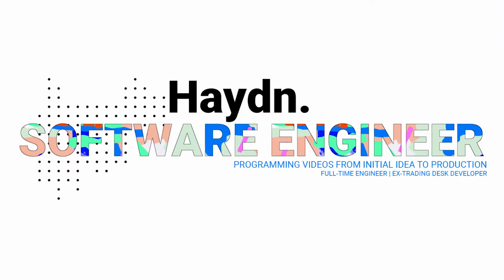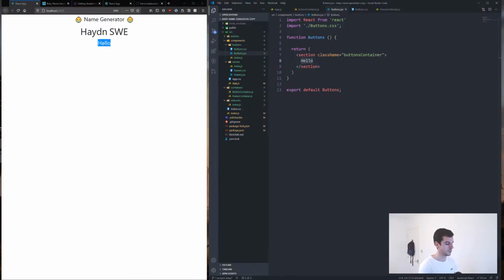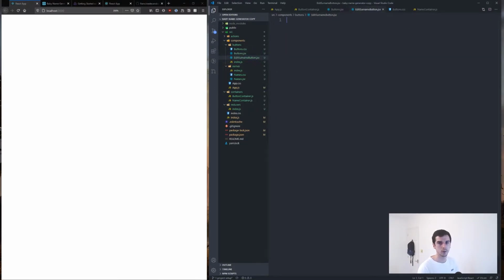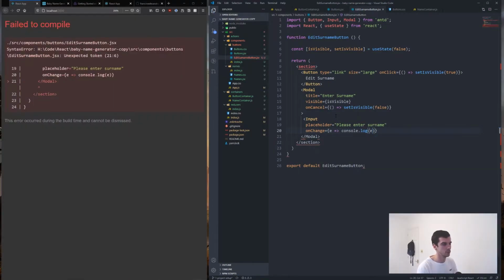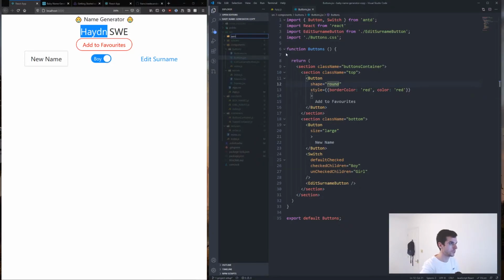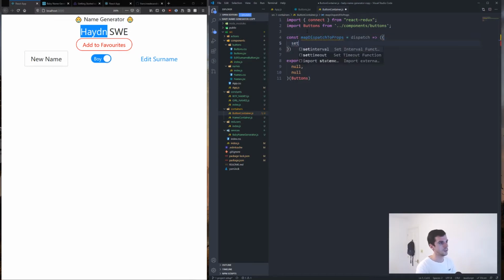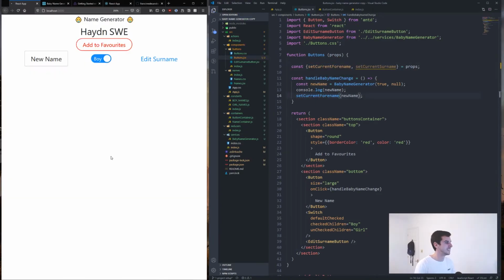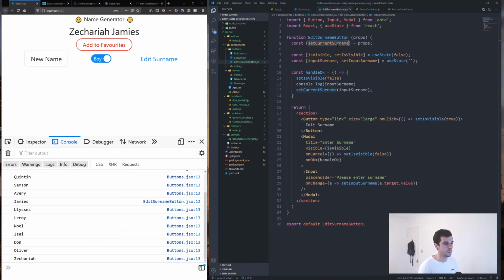Using Redux Actions and Reducers for State Change Tutorial | React and Redux Tutorial 2021 👶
Hey everyone!

In this video, I go through a complete process of wiring in Redux into our React website. I show you how to dispatch actions to Redux reducers which update the Redux store.

### 📚Recommended Books 📚###

1. Crack The Coding Interview
2. Grokking Algorithms
3. Clean Code
4. Show Your Work!

### 👨🏻‍💻 Social Media 👨🏻‍💻###

### 💻My Gear 💻###